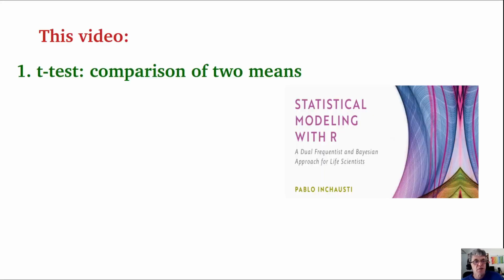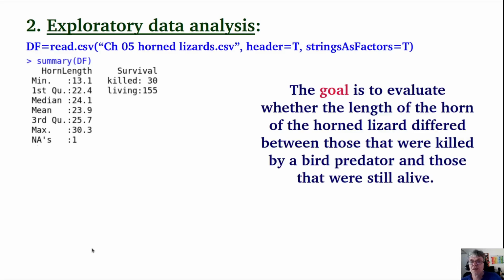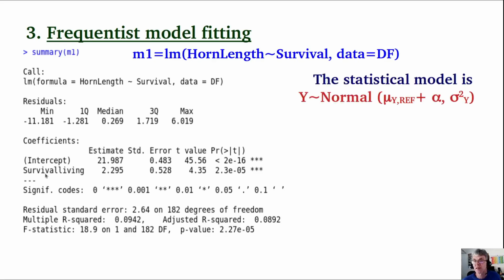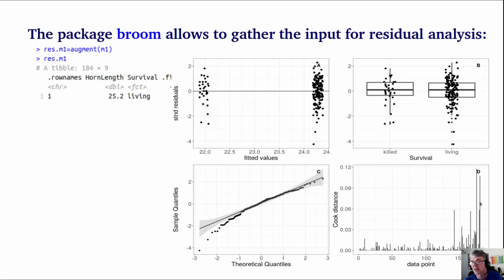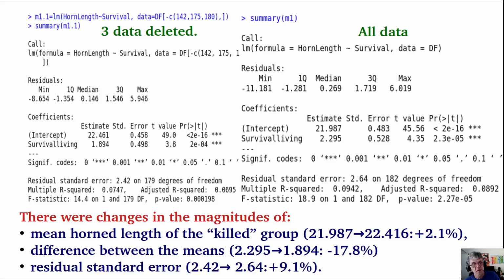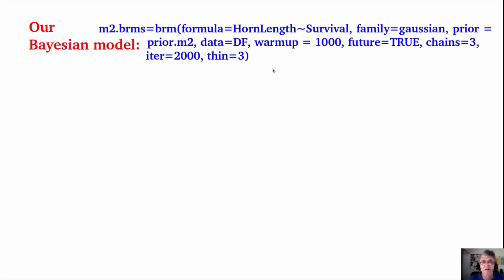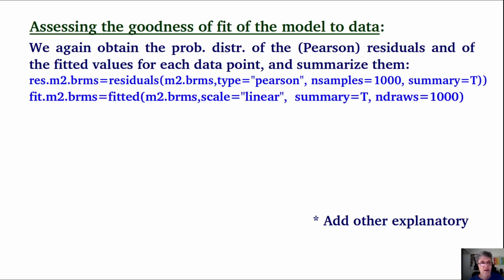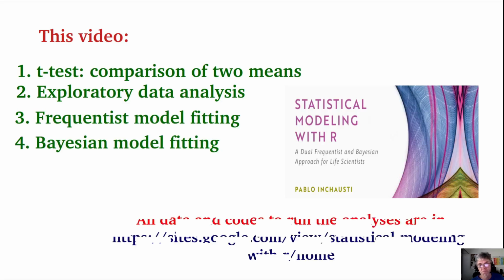7 7 Chap5 t test comparison of two means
This video explains the t-test, a special case of the General Linear Model that is used to assess whether the mean of the response variable differs between two groups that are the levels of a single categorical explanatory variable.